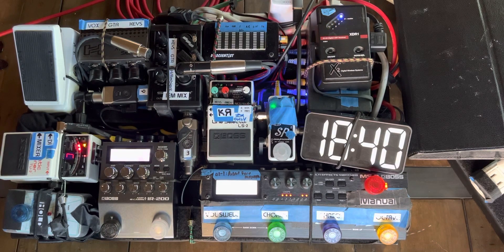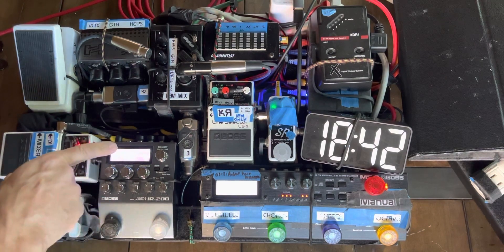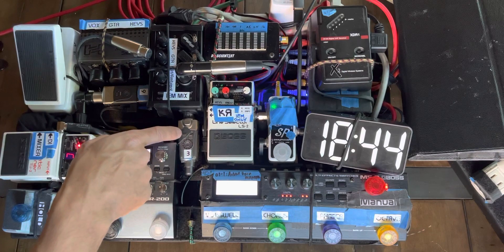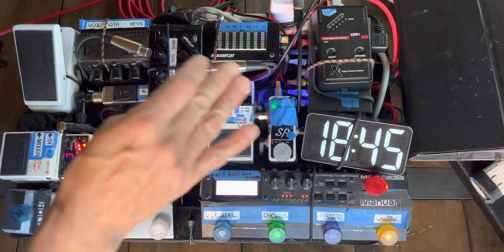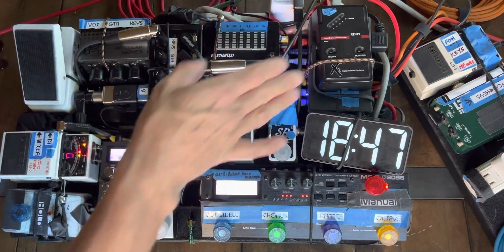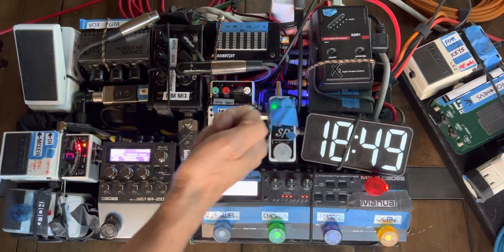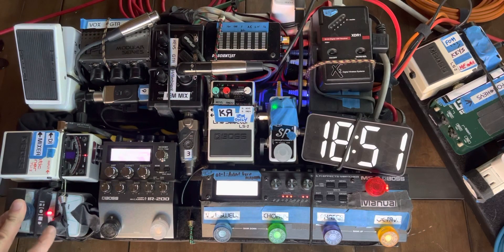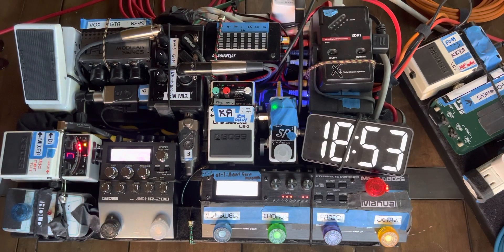My current Guitar Pedalboard setup explained (Boss IR-200, Boss MS-3, others)… *NOT* a sound demo.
0:00 Start/Intro
0:25 Background
1:09 Signal Path (detailed)
5:24 Signal Path (summarized)
5:57 Additional Live Support
7:00 Keyboard Extension
8:22 In-Ear Monitor
8:45 Ambient Mic
10:47 Almost forgot: EHX Nano Freeze
11:58 Conclusion

This is a video about my current (April 2023) Guitar Pedalboard setup. It’s mostly based around the Boss MS-3 and Boss and IR-￼200, but includes an EHX Nano Freeze, Dunlop CryBaby Bass Wah Mini and Xotic SP compressor. All powered by a OneSpot CS-7. There’s also an older Line6 digital wireless unit, and the XVive brand of wireless for my in-ears and my vocal mic.

Of note: I’m a bassist￼, primarily, but wanted to keep a simple and functional paddleboard, for when I have to fill in on guitar… Good, basic, clean sound, good piece of dry sound, and a few effects, as needed. All working great for me so far, and it’s all portable with everything I need.

SIGNAL PATH:

GTR (cable or wireless)...
MS-3 Input
Pitch
Phaser
…MS-3 Loop (pick any one)...
   Wah
   Boss IR-200 (w/ mild Delay & Reverb)
   …Boss IR-200 Send...
       …Xotic SP Compressor
   …Boss IR-200 Return
   Boss IR-200 Main Out
…MS-3 Loop Return
MS-3 Main Out...
Electro Harmonix Freeze
Boss TU-2…
…Out: to Front of House
…Bypass: to Mixer for In-Ear Monitor

Cheers, all!